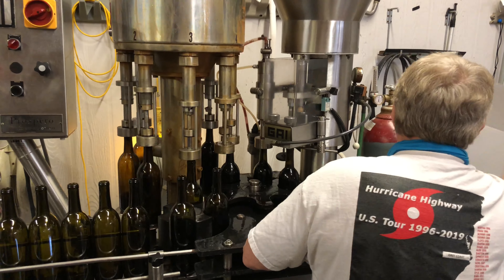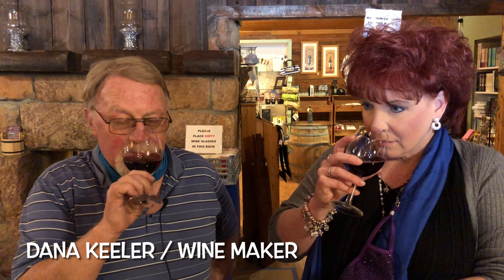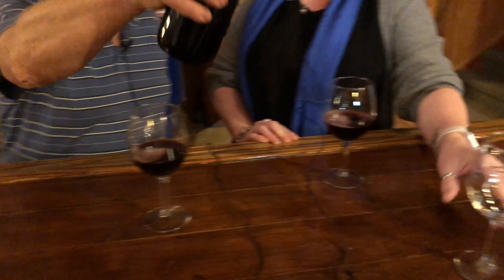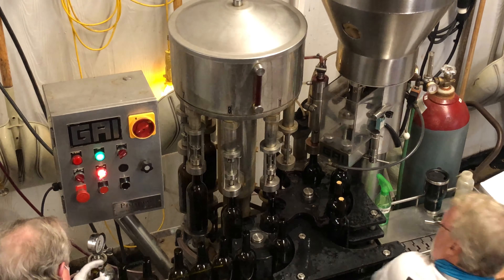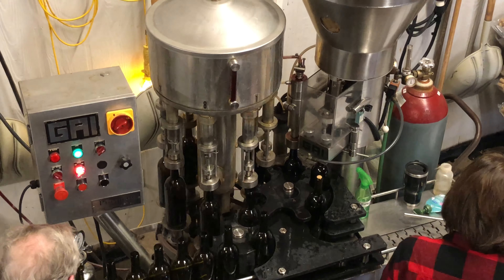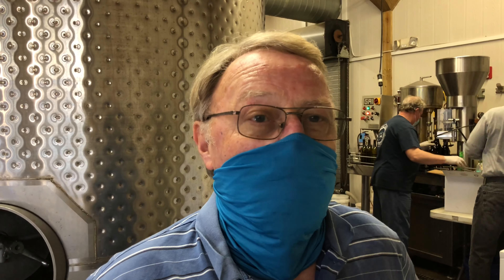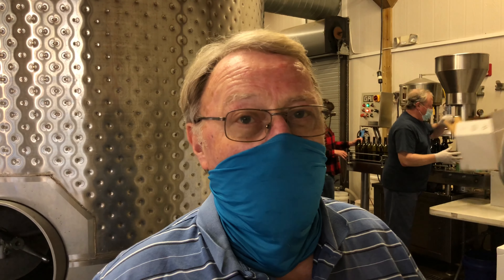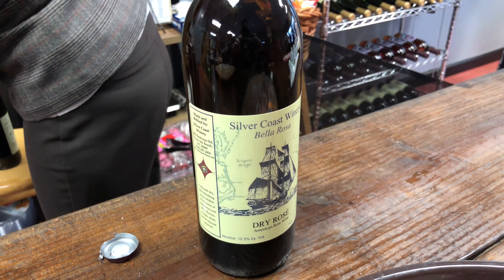Uncovered: Off-the-Beaten Path Wine in North Carolina!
Come discover an awesome off-the-beaten path winery that we've uncovered -- Silver Coast Winery in Ocean Isle Beach, North Carolina. And they have a nice Cabernet Sauvignon for you! They also produce a combination of about 10 other varieties -- all from grapes grown in the North Carolina area. Check out the video for tips and other info on wine tastings, which are available in 3 different locations throughout the county.